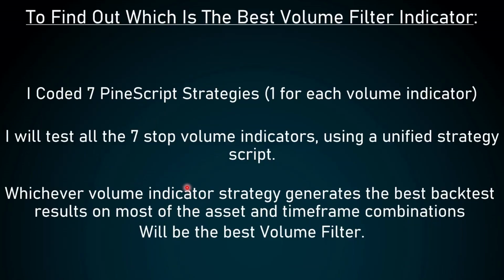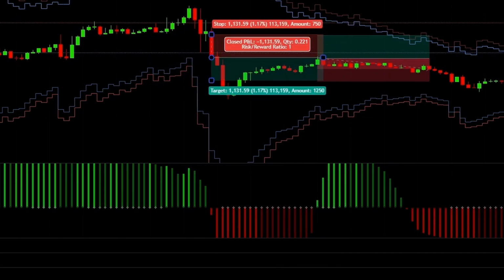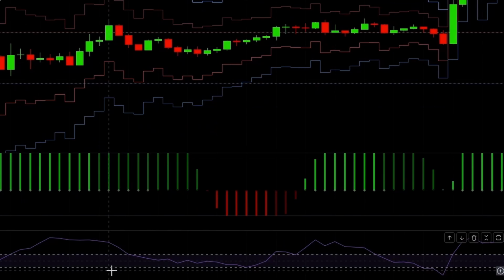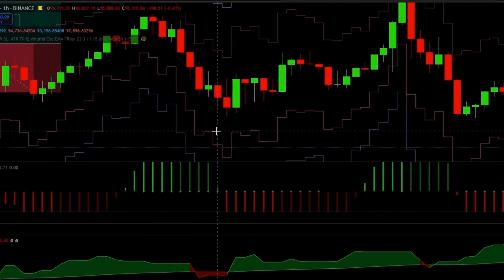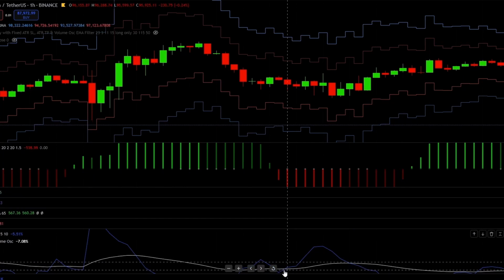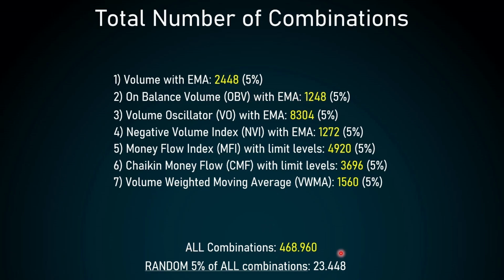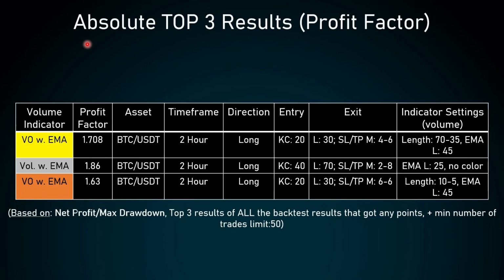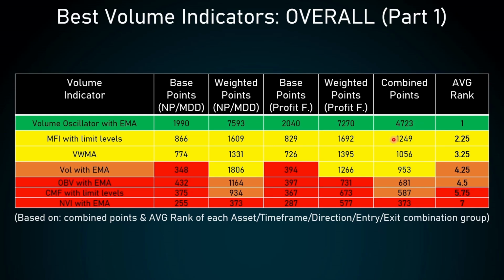BEST Volume Indicator - Part 1 (7 Volume Indicators Tested 23.000 Times!)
In this video, we continue the Creating the Best Strategy series, this time to find out which is the BEST Volume indicator.🧐

A deep dive into 7 volume based indicator.
Changes in the backtesting and ranking process.
Results: The best volume indicator overall and the top performers for specific assets and timeframes.
Check out the full series here to find out which is the best entry, exit, momentum, trend filter indicator:

💬 Join the Discussion:
Have suggestions for stop loss methods I should test next?

Chapters:
0:00 Intro
0:52 Volume Indicators
13:32 Backtesting, Sorting & Ranking
17:09 Get Access To The 7 Scripts + Research Data
17:47 Results
20:38 Results